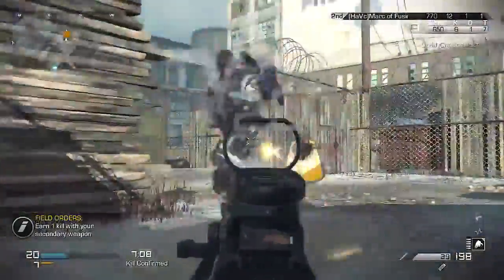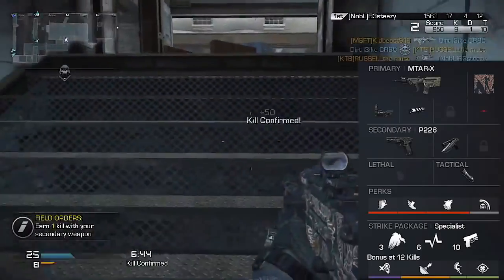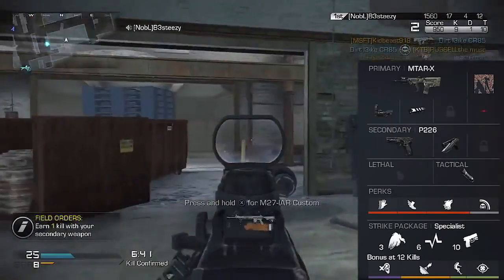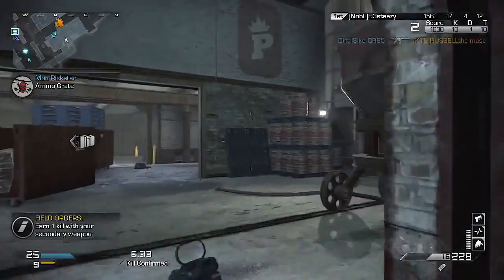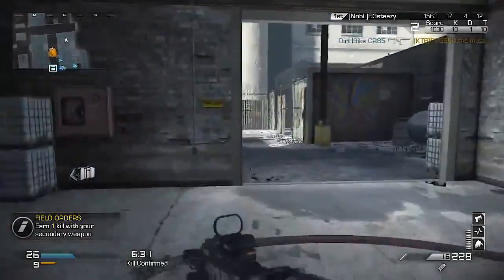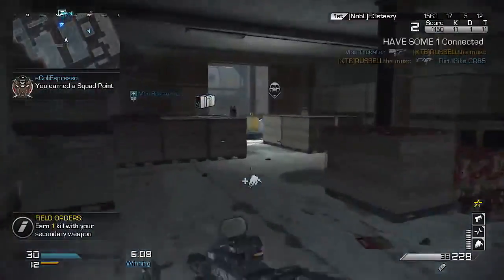Call of Duty Ghosts BEAST CLASSES MTAR X HIGH DAMAGE RUSHING CLASS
Thank you very much for watching! Read below for information on how to have your video featured on our channel.

Thanks to the director who submitted this video.

If you enjoyed this video and would like to see more, please do drop a "like" and a "subscription" to our channel - It'd be very much appreciated!

BestGTAClips

GTA 5 - EVEN MORE LEAKED GAMEPLAY (FLYING WITH JETS & MORE!)
GTA V PARACHUTING IN MOUNTAINS GAMEPLAY(OFFICIAL FULL GAME)
GTA V - Audi R8 & Buggati Veyron & Mercedes Benz G65 AMG Chief Keef Meek Mill Gucci Mane Lil Wayne
GTA 5 Leaked Gameplay! Mission
GTA V (Michael Gameplay) Thriathlon Gameplay!GTA V (Michael Gameplay) Thriathlon Gameplay!
GTA V MOTOCROSS IN MOUNTAINS GAMEPLAY(OFFICIAL FULL GAME)
GTA V Golf Gameplay
GTA 5 | Actual Heist Camera, Lovely Accommodations, 24 Hour Convenience Stores
New Leaked GTA V Gameplay: Driving a Bugatti Veyron (NEW/LEAKED) — Grand Theft Auto: 5
Grand Theft Auto 5 [GTA 5] (XBOX 360) - Gameplay - Driving
GTA V GAMEPLAY - KILLING COPS, CAR EXPLOSION, FREE ROAM
Grand Theft Auto V SEXY TIME Gameplay - Let's Play - Playthrough - Leaked (Xbox 360) GTA 5
7 Minute GTA V Leaked Gameplay
Grand Theft Auto V Gameplay Swimmig, Sharks! - Let's Play - Playthrough - Leaked (Xbox 360) GTA 5
"GTA 5 Cheat Codes: Weather Effects, Planes, Vehicles & more!"
GTA 5: Cheat Codes Xbox 360 PS3 (GTA V)
GTA V Funny Moments | "TRAINWRECK" | E001 (GTA 5)
GTAV Franklin Phone
GTAV Franklin Phone